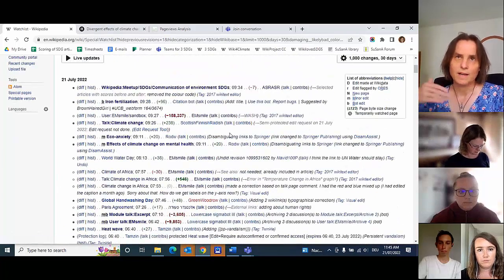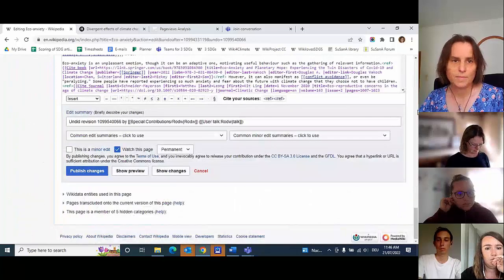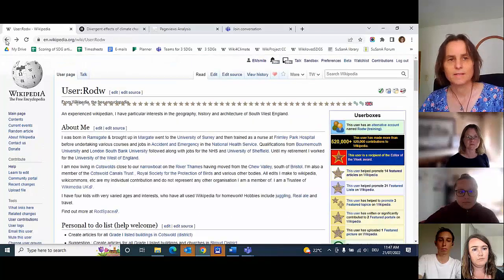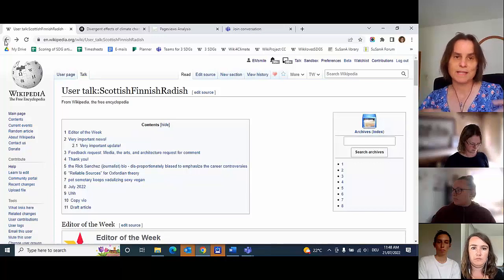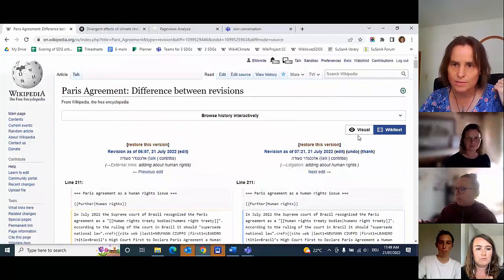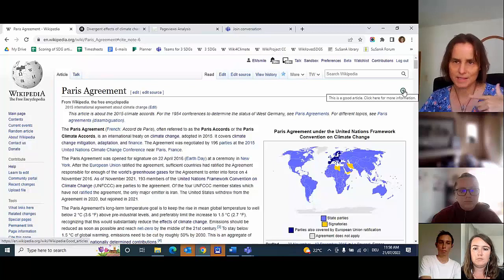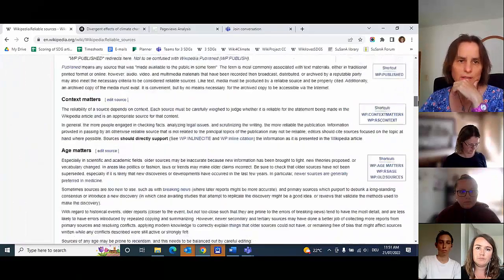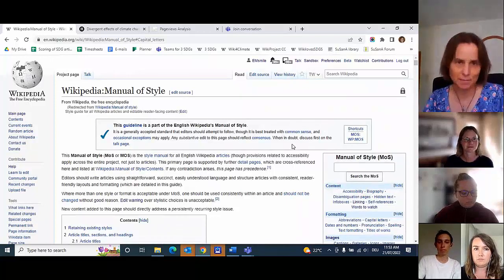8 - Train the trainer (Part 1): Quality assurance, watchlists, reviewing new edits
Content: Quality assurance, using watchlists, checking differences in article versions, reviewing new edits, and also how to find help pages.
Note: The start is not smooth due to a glitch with screen sharing.

Overall title: “Train the trainer” training session on 21 July 2022 to explain to a small group the basics of Wikipedia editing so that they can train others at an International Mountains Conference in Innsbruck in Sept 2022: Wikipedia for Science Workshop, organised by Julia Barrott, SEI; training presented by Elisabeth von Muench.